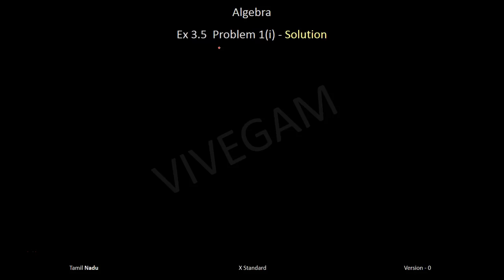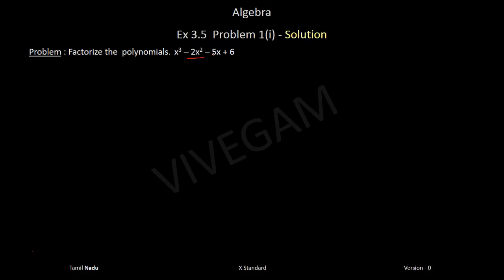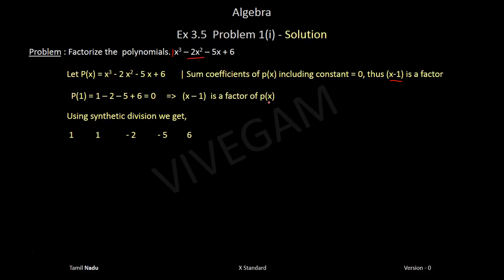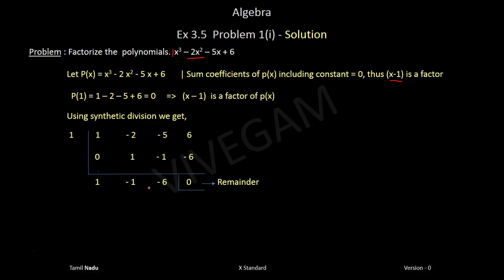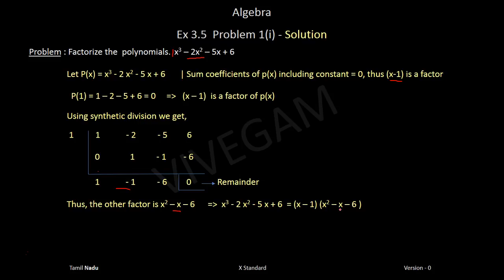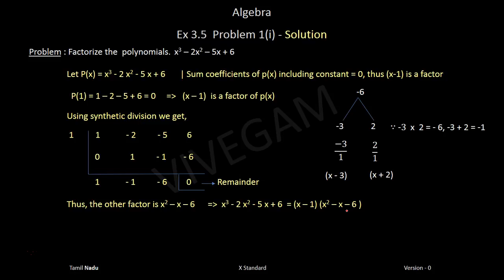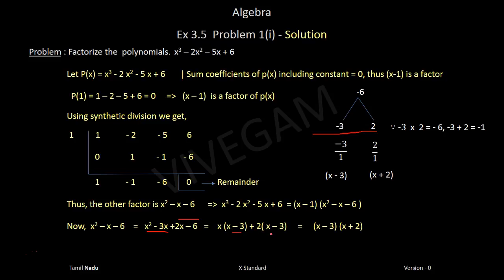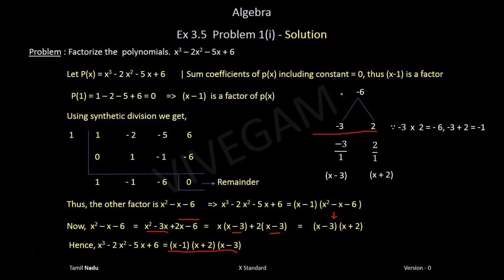3 5 1i